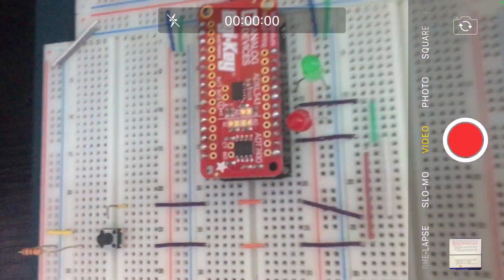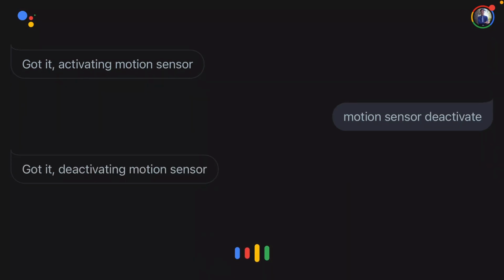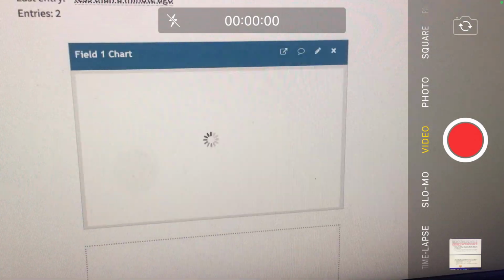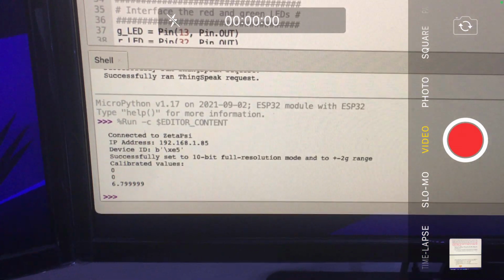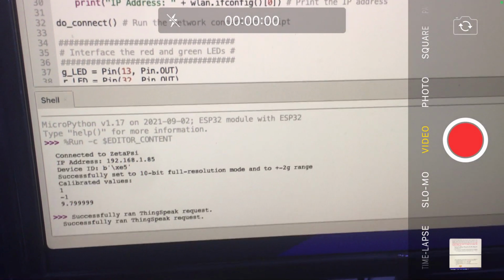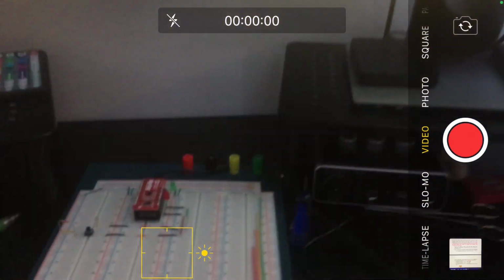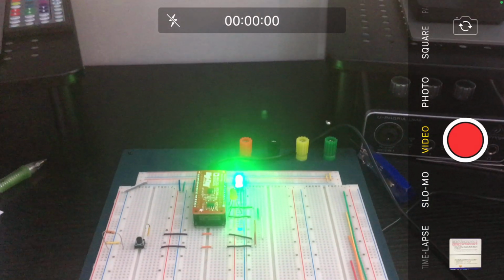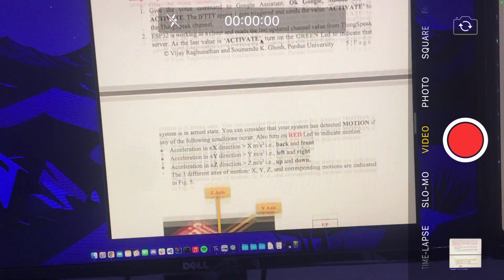Tikhon Pachin (tpachin) - LAB5 | ECE40862 | Fall21